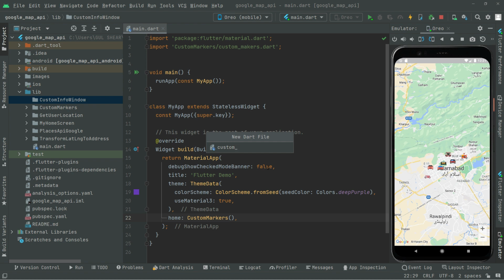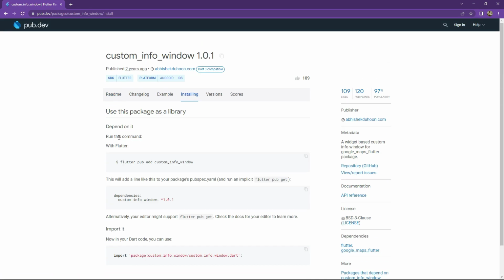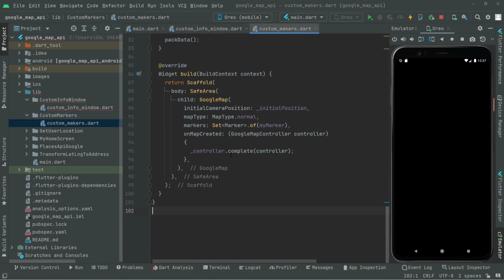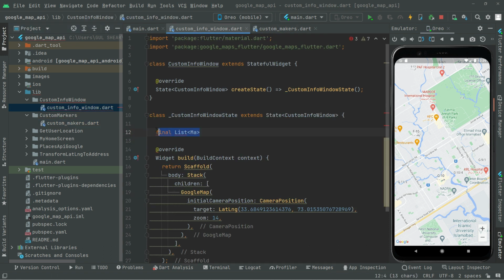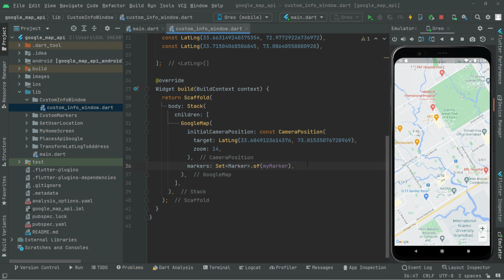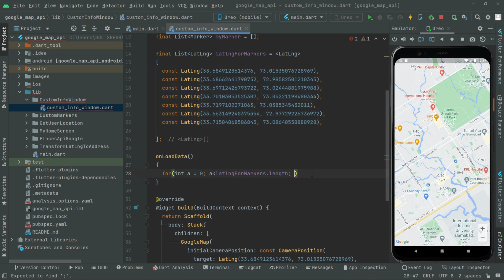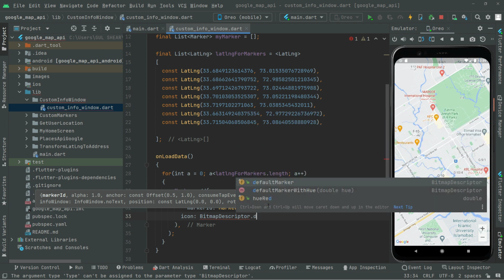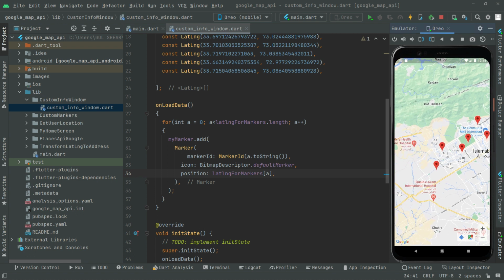Custom InfoWindow Google Map Flutter Android & iOS | Flutter Google Maps Tutorial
This is tutorial# 16. This is 100% FREE Course. In this course you will learn about flutter google maps apis. And you will learn how to use google map apis like places api, directions api, reverse geocoding, forward geocoding, draw polygons, polylines on google map in your android & ios applications using flutter.